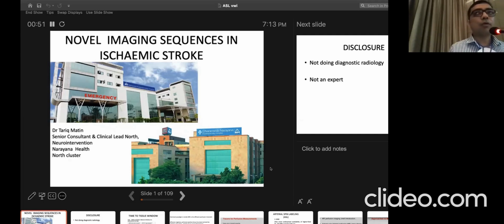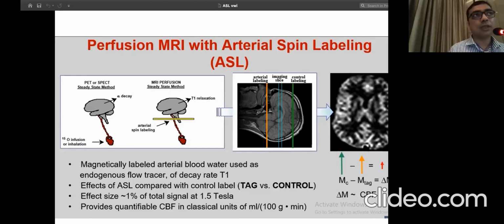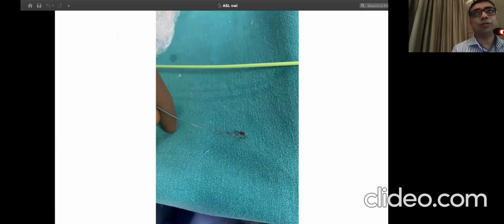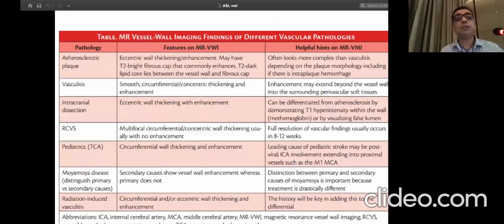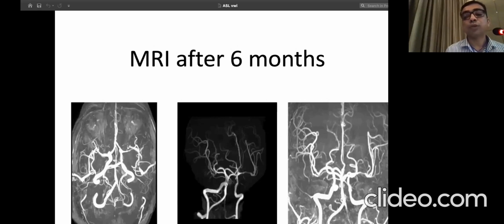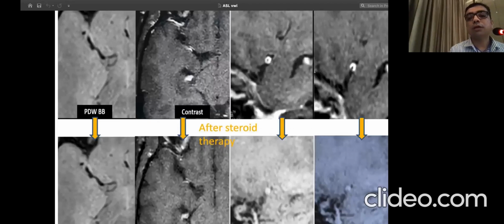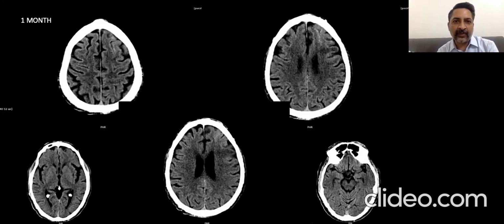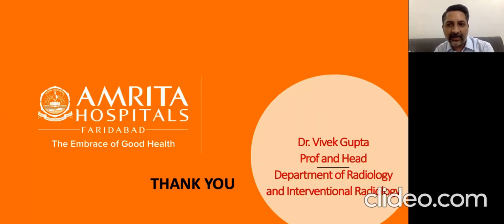STNI + MM Extra Innings: 3 (Part 1)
On Demand Recording of 3rd Session of STNI + MM Extra Innings

1.  Advanced imaging in ICAD, AIS decision making- Tariq Matin

2. Tale of two carotids- Vivek Gupta